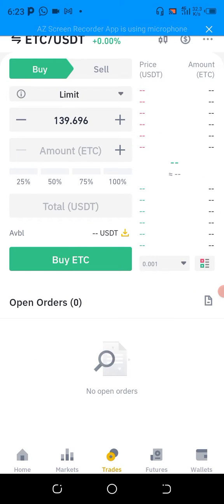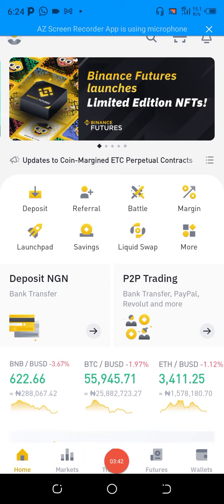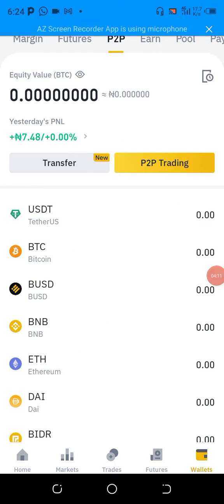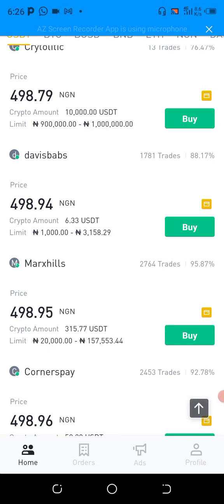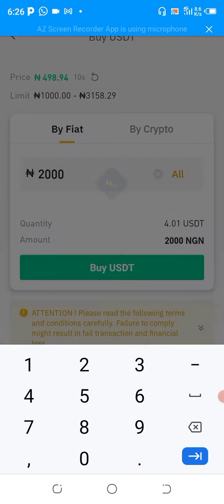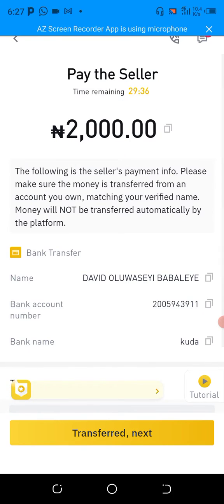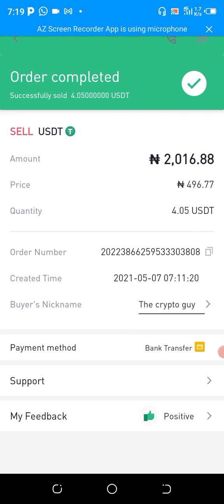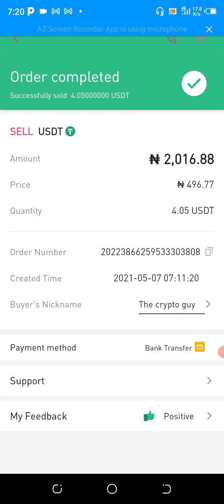How To Buy & Sell USDT on Binance P2P platform (Step By Step Complete Guide)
This video tutorial will teach you Step by Step how to Buy & Sell USDT on Binance App. Through this lesson, you will learn how to buy/Sell usdt from the right source and avoid been scammed on Binance P2P Platform.

Cash Flow's quick and easy means of buying MoonRat video.
MoonRat is one of the future wealth-making cryptocurrencies.

REQUIREMENTS:
1. Phone or Personal Computer
2. Binance App
5. Your Money

CRYPTOCURRENCY EXCHANGE
The most attractive good news is that they don't put restrictions on any country.

Binance - The best trading platform by far to buy and sell altcoins

You are advised to do your personal research before investing your money in anything offline or online money making.